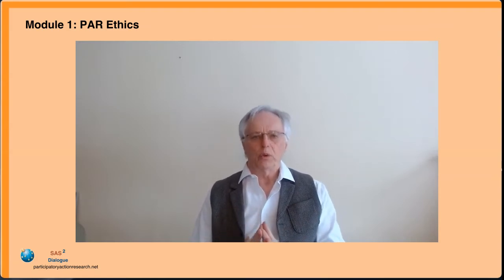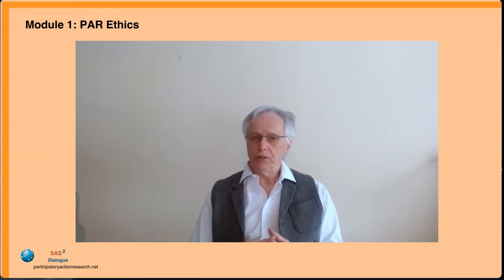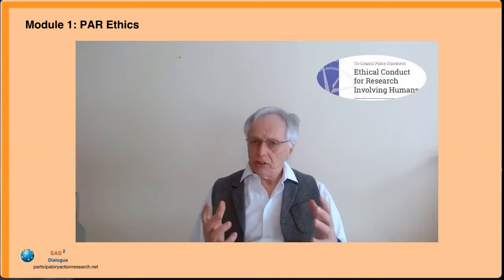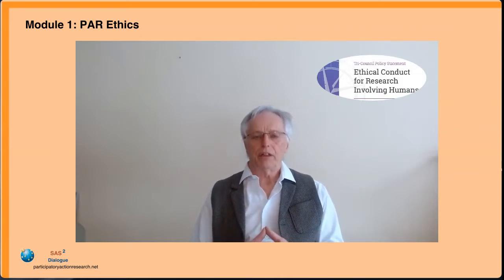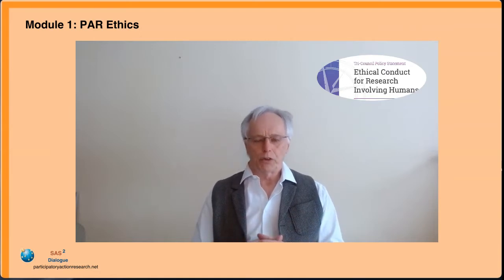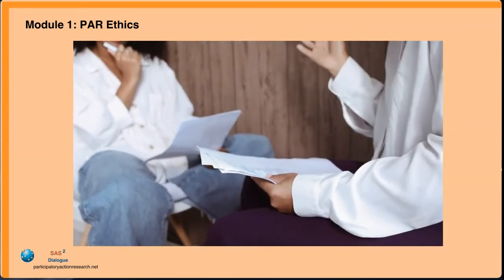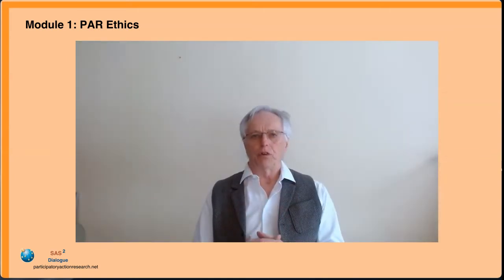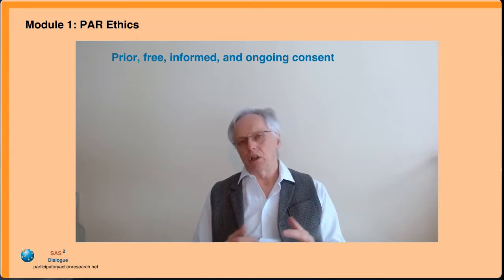1.5 Participatory Action Research Ethics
Participatory Action Research Research is conducted by, for and with communities that include people other than research experts. The approach raises specific ethical considerations that go beyond mainstream requirements of prior, free, informed and ongoing consent applied to studies involving human subjects.